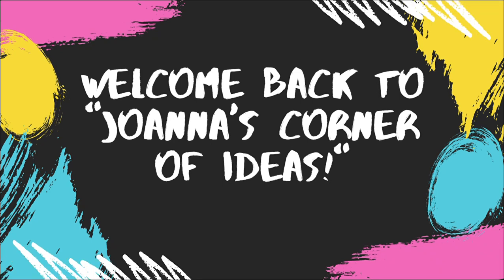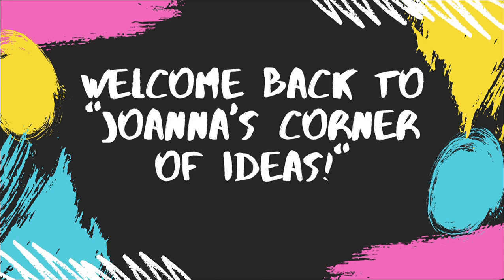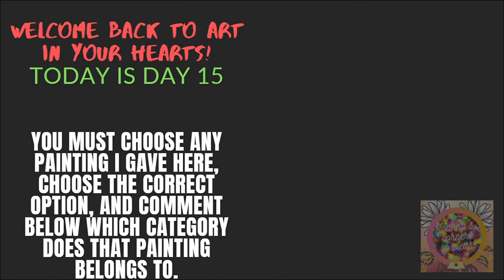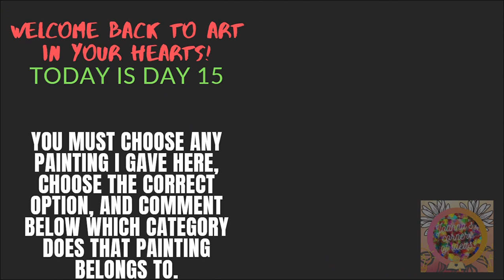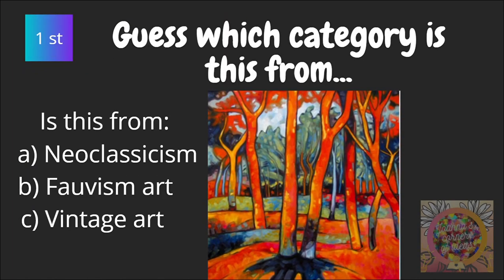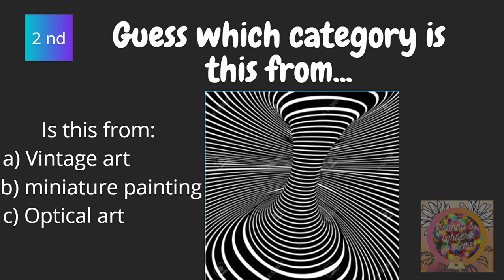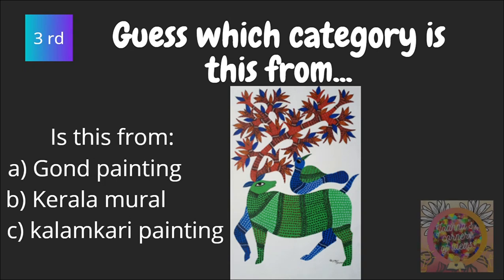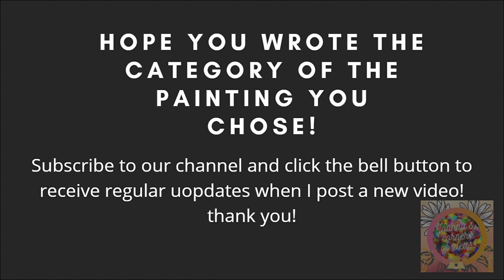20 Days Art in your hearts Day 15 | Joanna's corner of ideas!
Hi friends! Today is day 15 of our 20 days Arts in your hearts. I have  given 3 pictures and on the side of it I have given 3 different options, you must choose a picture, and then choose the correct option and comment below which picture you chose and the option you chose.